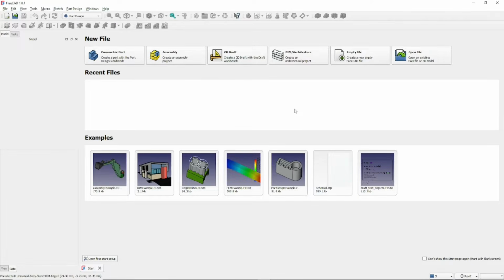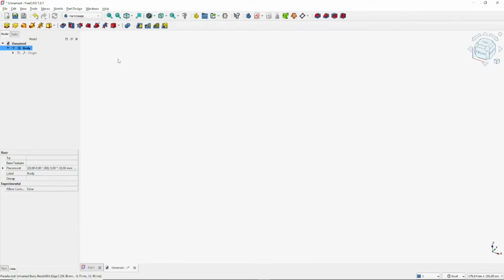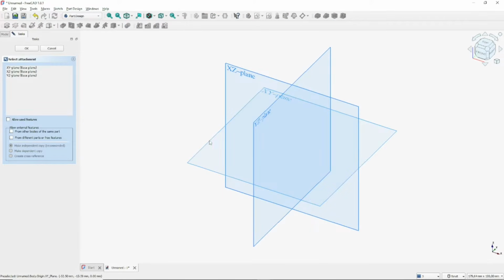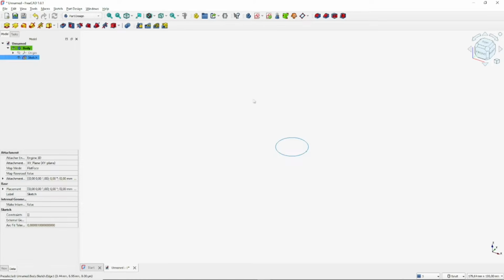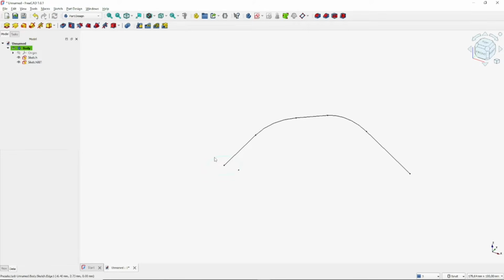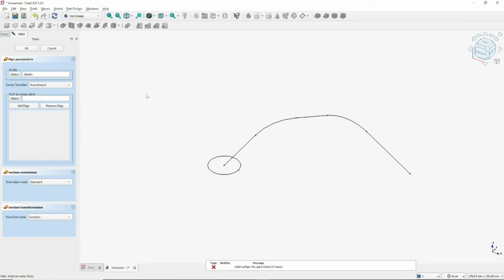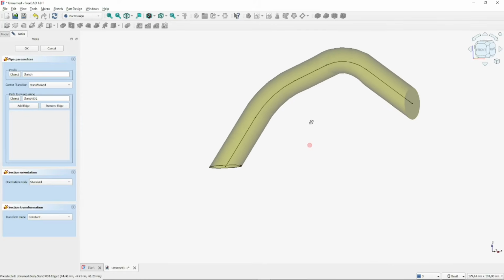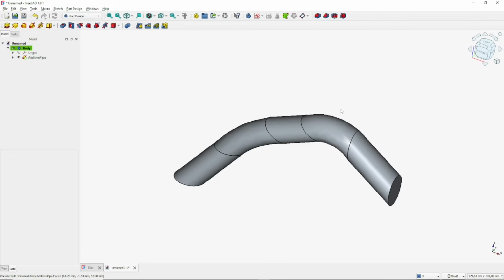FreeCAD 1.0 Parametric Part How To Loft Along Path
Learn Freecad basic tutorial for beginner how to loft with profile and path fast easy